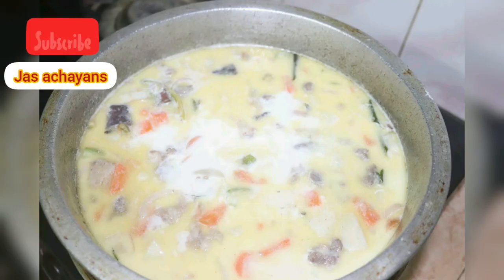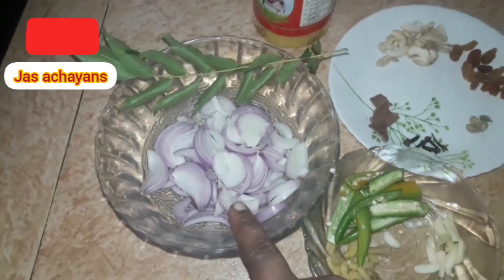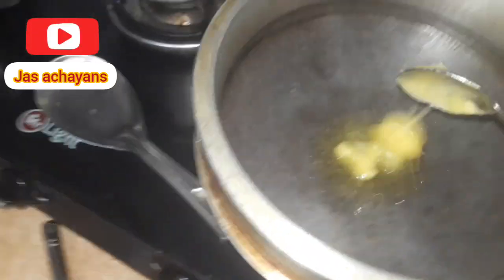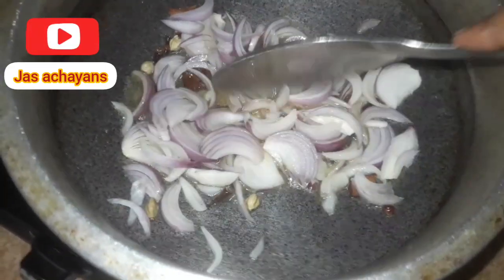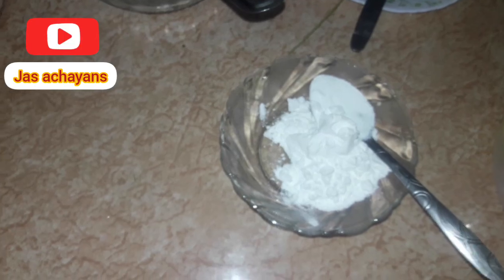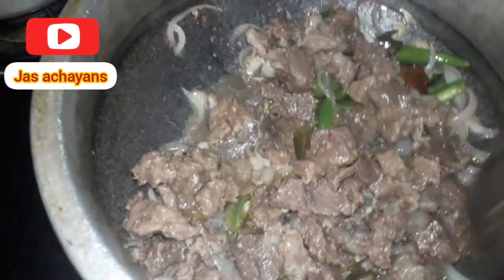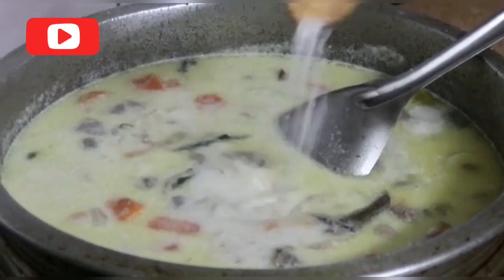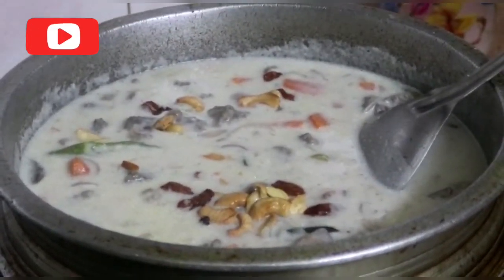ഒരു കിടുക്കാച്ചി beef stew. Easy and special stew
Easy മേത്തോട് beef stew